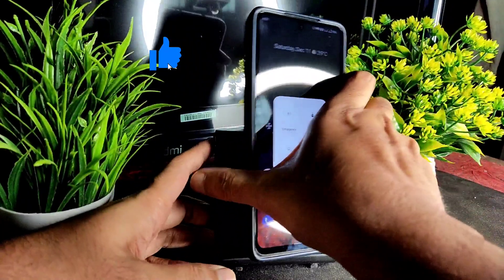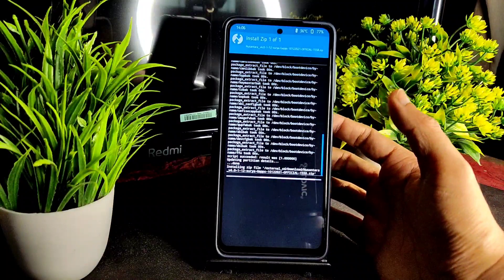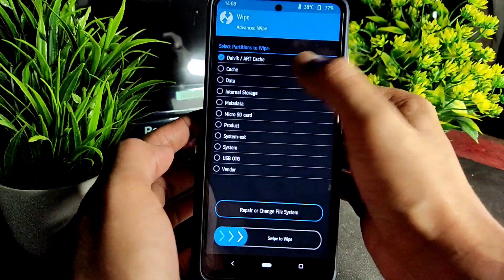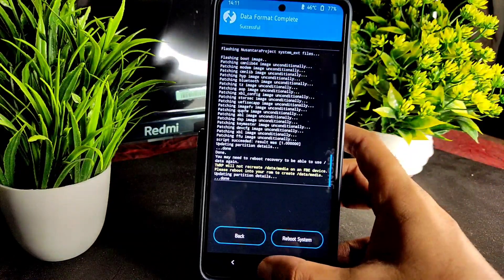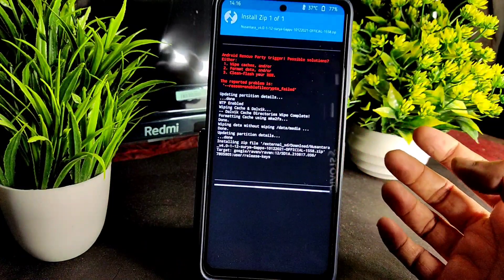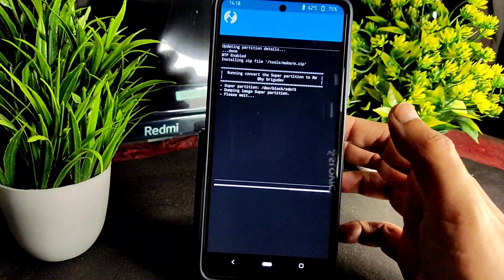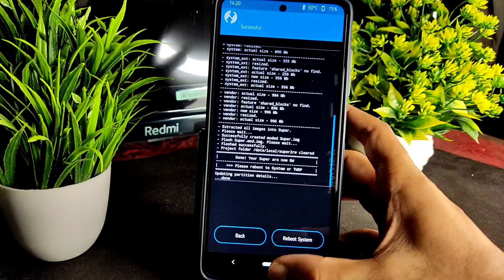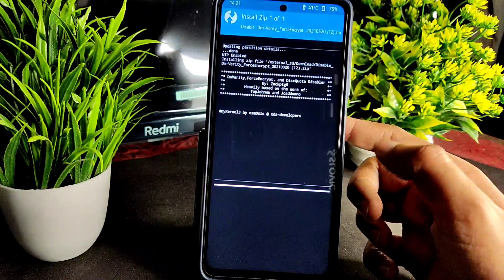Flashing Guide For Nusantara Project V4.0.1 Poco X3 Nfc Android 12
Nusantara Project V4.0.1| Android 12.
Updated: 11/12/21

Notes:
Initial A12 build
GApps included

By GrettoRosella